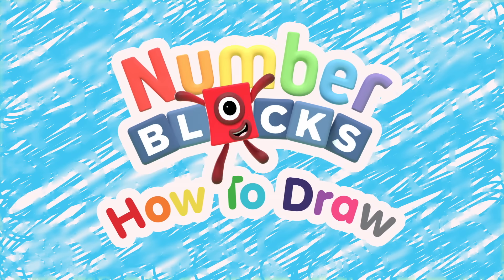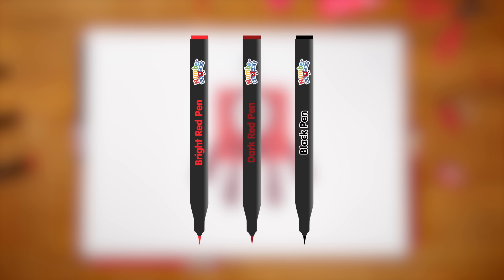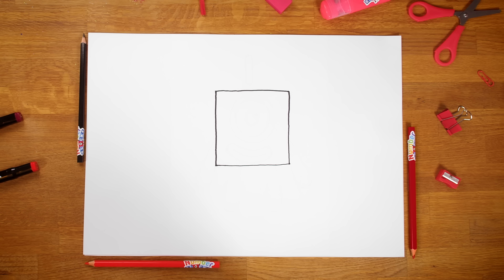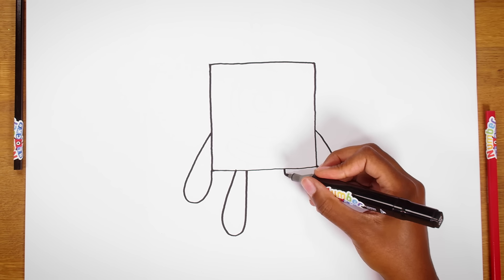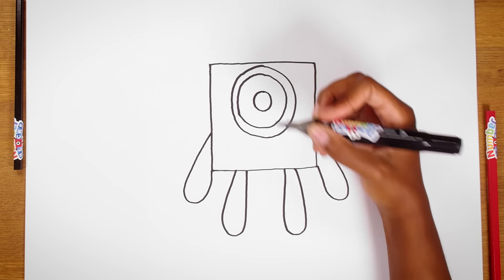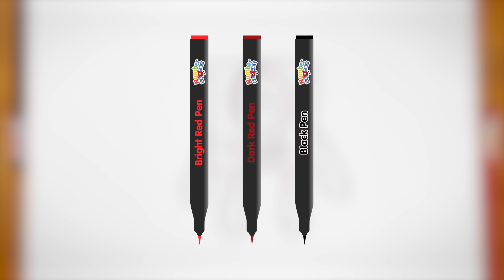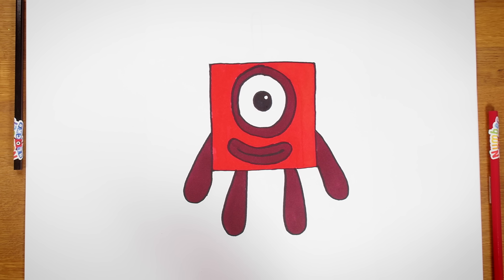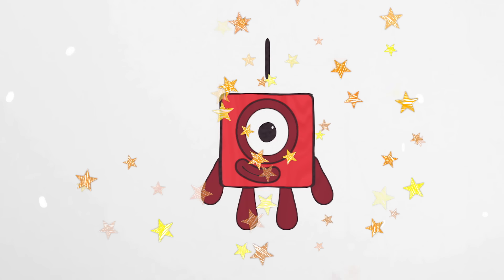How to draw Numberblock One | Drawing Tutorial for Kids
Learn how to draw Numberblock One with this brilliant drawing tutorial for kids! Follow the step-by-step guide as our artists take you through a simple way to draw these favourite cartoon characters.